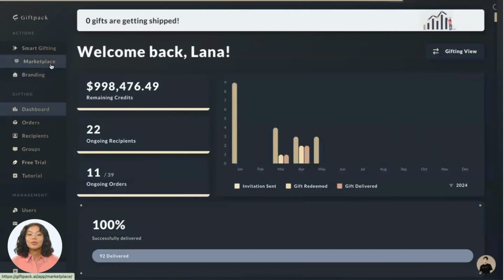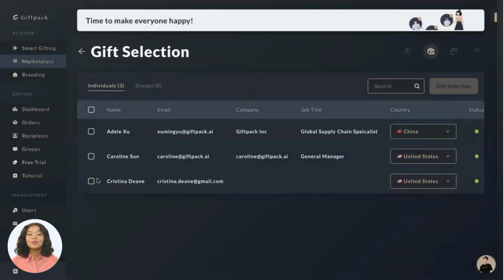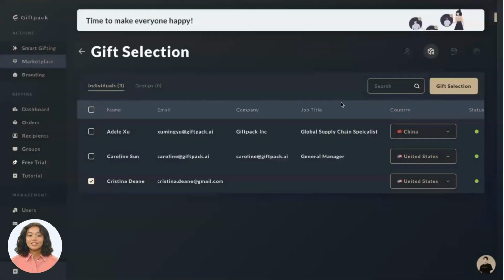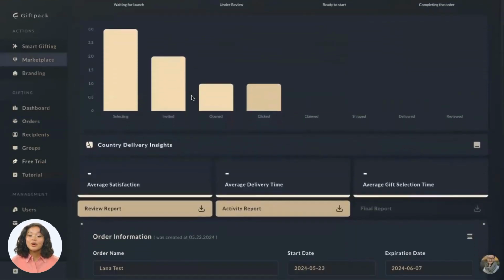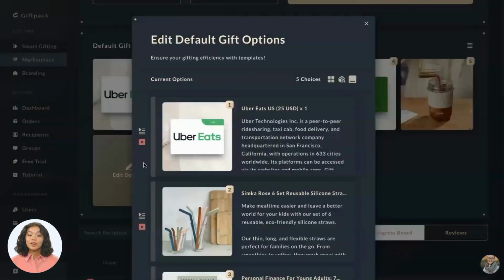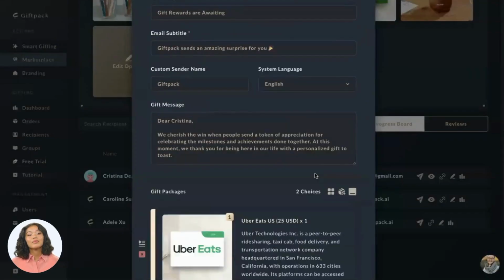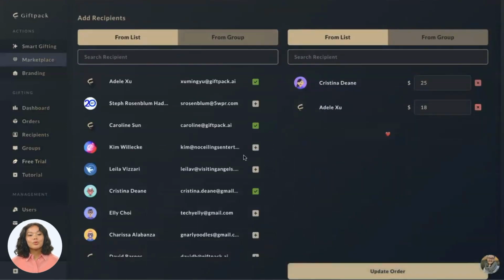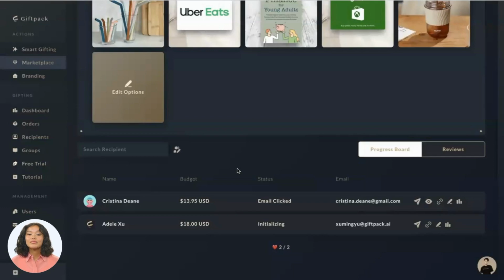Giftpack Update: Enhanced Marketplace Order Processes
We're thrilled to share some exciting updates designed to streamline your gifting campaigns within our Marketplace! We'll be guiding you through the all-new features that allow for personalized gifts, easy recipient management, and efficient distribution of redemption links. Watch now for a step-by-step walkthrough to discover how these enhancements can elevate your gifting experience!

Timeframe:
0:00 Introduction
0:18 Update Recipient's Country
1:13 Changes of the Marketplace Post-order Page
2:44 Distribute Redemption Page